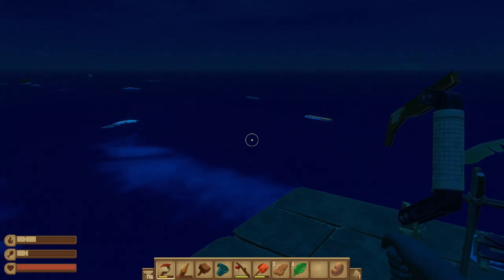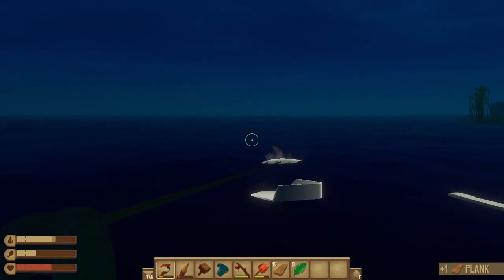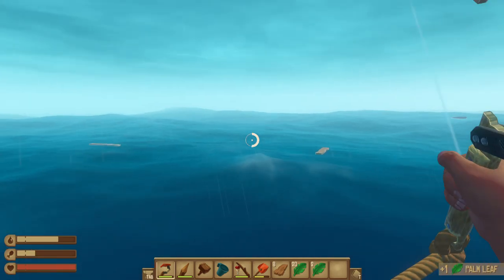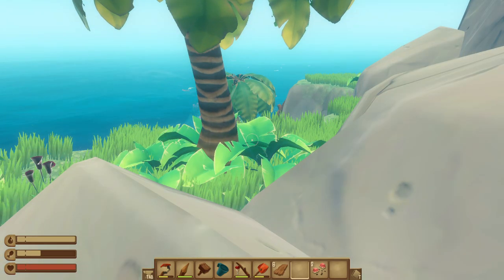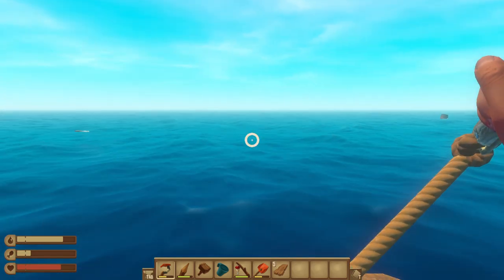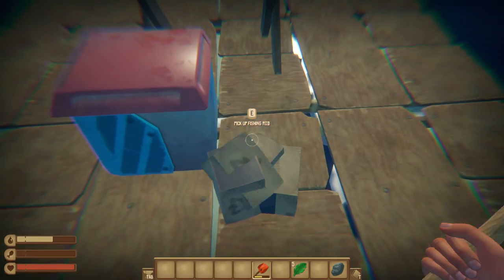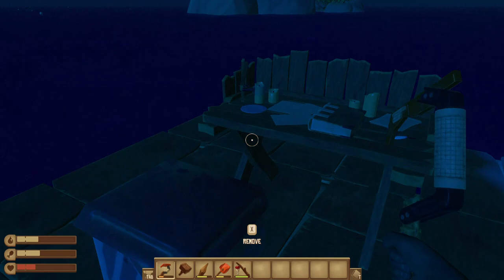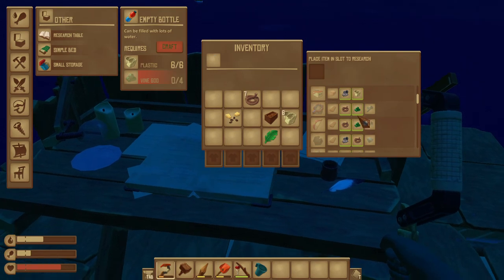Raft part 2 we made a Sail and a new water bottle!!